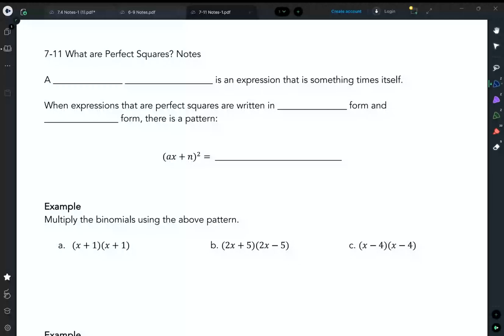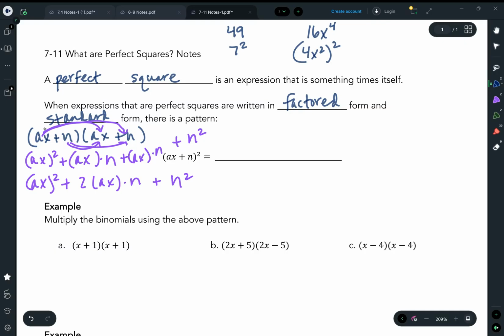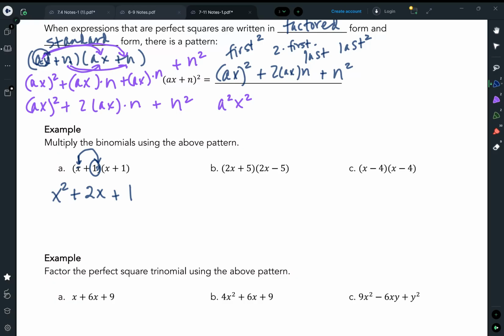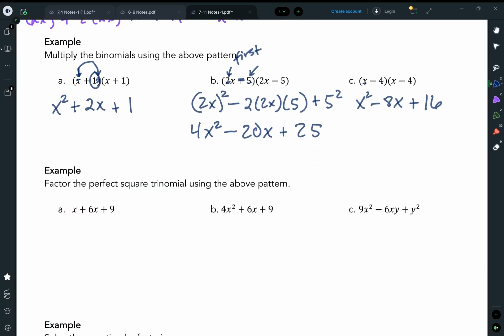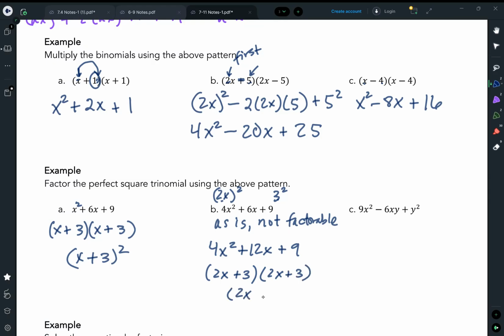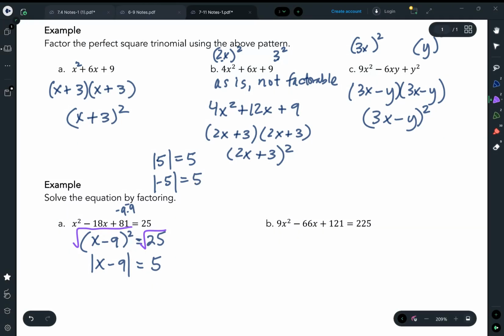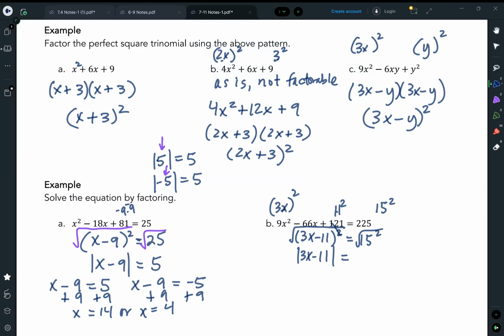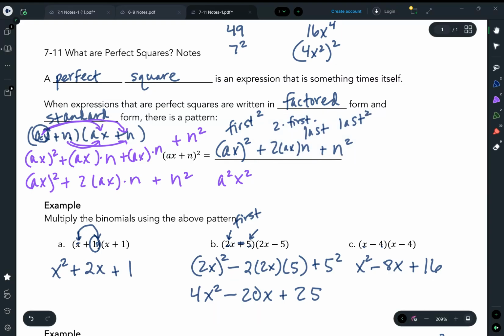Algebra I Notes 7-11 What are Perfect Squares